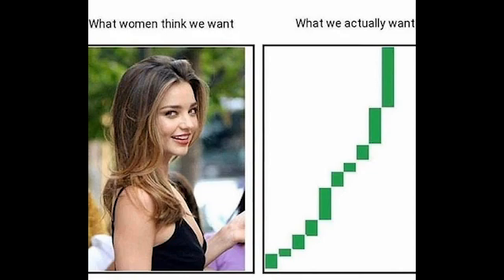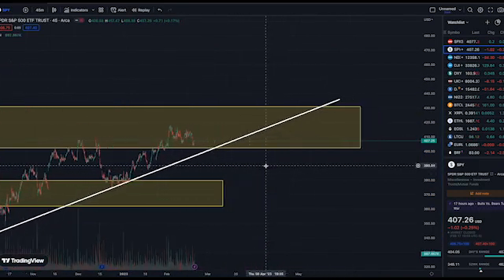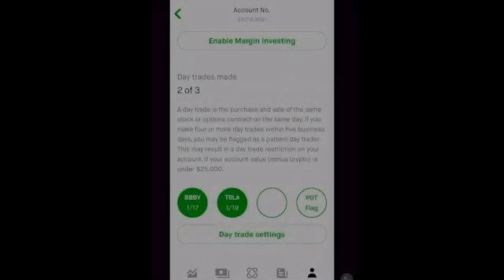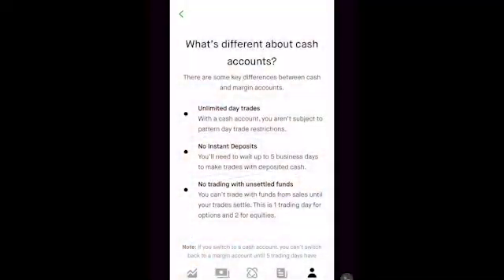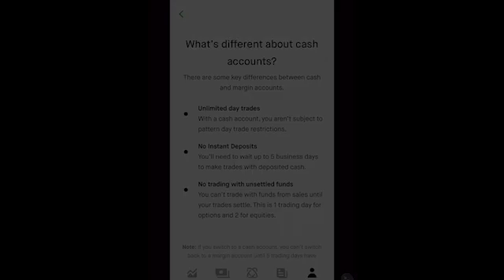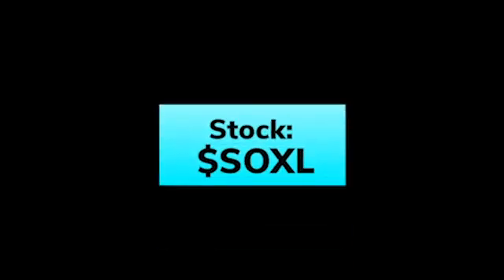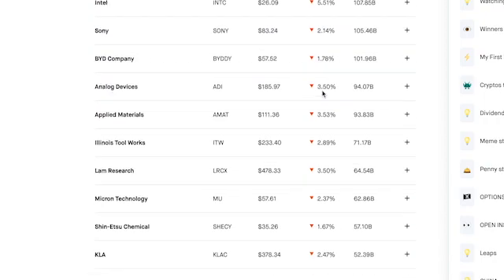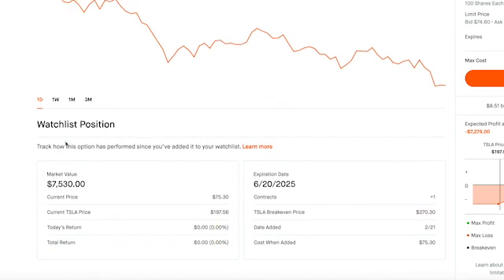Day Trading Made Easy: Options on Robinhood & What You Need To Know!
Day Trading on Robinhood for Beginners: A Step-by-Step Guide

5 Simple yet Effective Option Strategies for Robinhood Day Traders

Want a free stock? Click this link and start earning today!